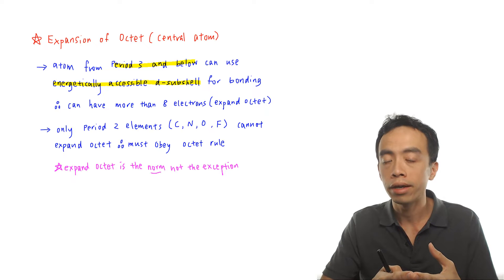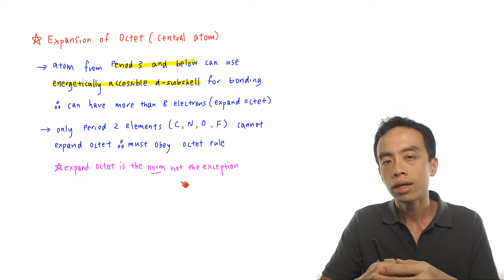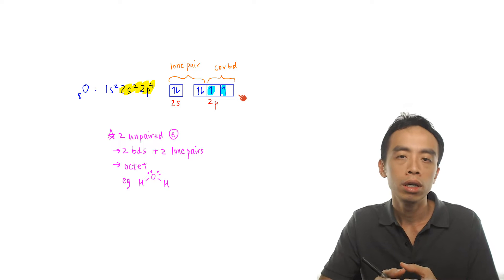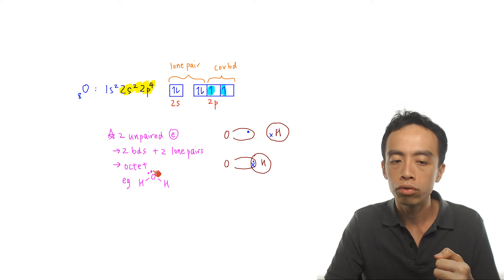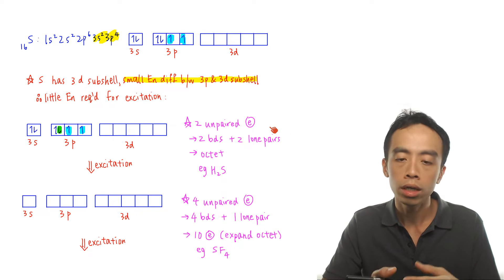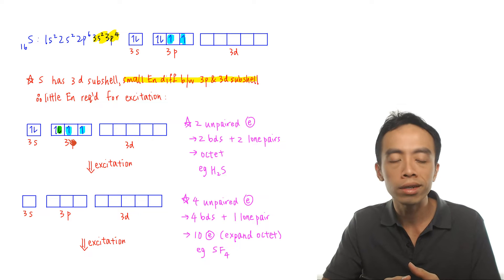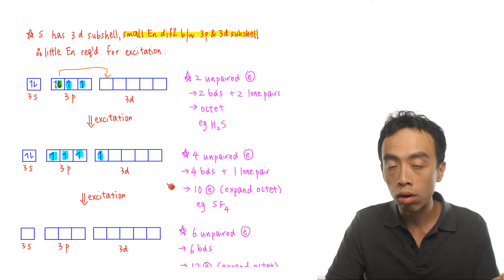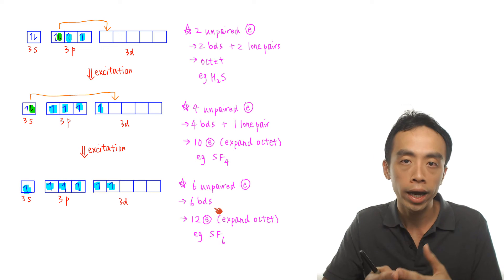Expansion of Octet Rule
In this video we want to discuss the concept of expansion of octet.

When we draw dot-and-cross diagram of a molecule we often encounter the situation when the central atom expands octet or have more than 8 electrons around its valence shell.

Which are the elements that are capable of doing that?

An element from Period 3 and below will be able to expand octet by making use of its energetically accessible, or low lying d-subshell for bonding.

This means only Period 2 elements such as C, N, O and F cannot expand octet and have to obey octet rule.

Take note octet rule is the exception and not the norm, as most of the elements in the Periodic Table are Period 3 and beyond, so therefore can expand octet if necessary.

Let's consider oxygen, a Period 2 element.

From the electron-in-box diagram we can see that oxygen has 2 unpaired electrons so can form 2 covalent bonds.

In total oxygen will have 4 electrons from the 2 bonds and 4 electrons from its 2 lone pairs which adds up to 8 electrons.

Hence oxygen is octet and obeys octet rule.

How about sulfur, the Period 3 element directly below oxygen?

Notice that for sulfur it has 3d subshell which is very close in terms of energy level as compared to 3s and 3p subshells since they are all in the same principal quantum shell.

Sulfur can make use of its 2 unpaired electrons to form 2 covalent bonds plus the 4 electrons from its 2 lone pairs to give a total of 8 electrons.

Hence sulfur obeys octet rule in this case.

But sulfur can unpair its electrons and promote one of its electrons (highlighted in green) to an empty 3d orbital.

This process is called excitation since 3d subshell is higher in energy hence energy is required to move an electron from 3p to 3d subshell.

Since the energy difference between subshells in the same principal quantum shell is small, it requires very little energy for excitation to take place.

After excitation we can see that there are now 4 unpaired electrons which means sulfur can now form 4 covalent bonds plus 1 lone pair which will give a total of 10 electrons in its valence shell.

Since sulfur now has more than 8 electrons, we say that it "expands octet".

Sulfur has one more electron pair in its 3s subshell so it can undergo excitation one more time and place the electron in another empty 3d orbital.

Now sulfur has 6 unpaired electrons which means it can form 6 covalent bonds to give a total of 12 electrons around its valence shell.

So in addition to being octet, sulfur can expand octet to have 10 or 12 electrons.

The driving force for excitation is the unpairing of electrons will allow the element to form more covalent bonds, hence more energy is released from the formation of more bonds, and the final configuration will be more stable.

So why wouldn't Period 2 elements such as oxygen undergo excitation?

This is because the next available orbital for unpairing of electrons is in 3s subshell, which is in the next principal quantum shell.

The energy difference is too big and it requires too much effort for oxygen to unpair its electron and promote it to the 3s subshell.

Hence oxygen and other Period 2 elements do not use orbitals in the third principal quantum shell for bonding and cannot expand octet.

For the detailed step-by-step discussion on how Period 3 elements expand octet, check out this video!

You can also view this video lesson with screenshots and detailed explanation